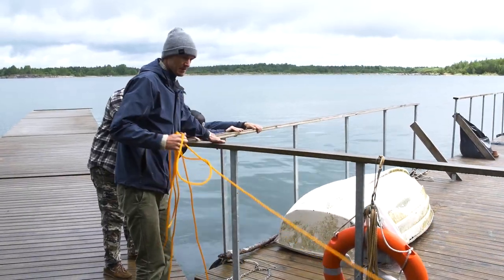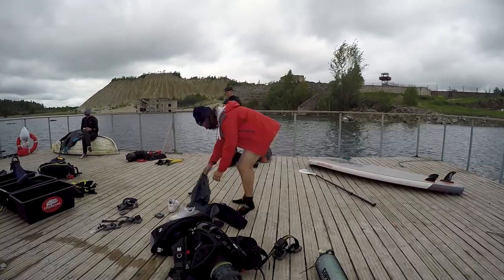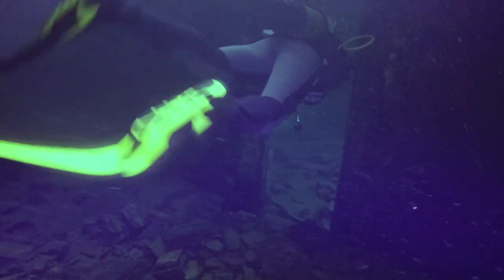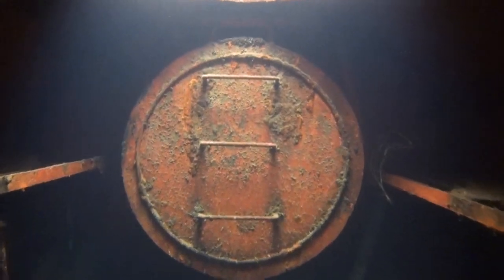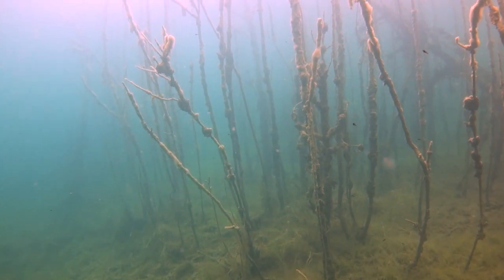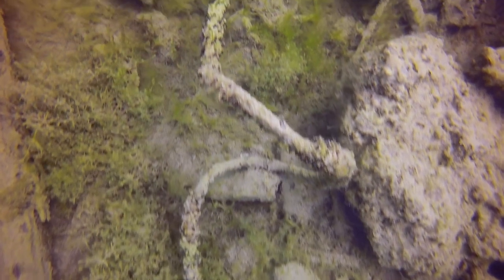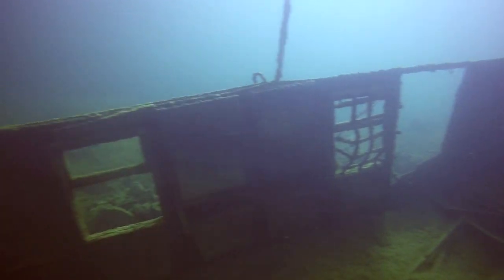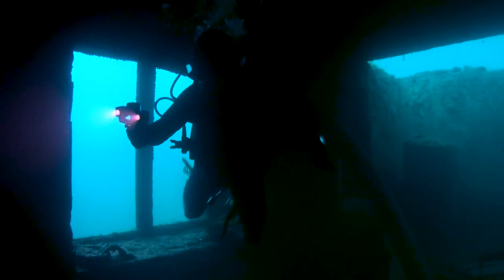EXPLORING SUNKEN SOVIET PRISON!!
This is once in a life time. Swimming between the sunken Soviet buildings was exciting and eerie. I only scratched the surface with so much more hidden waiting to be explored.

Treader Tube is self-funded. If you fancy buying me a coffee (or a beer) please click: